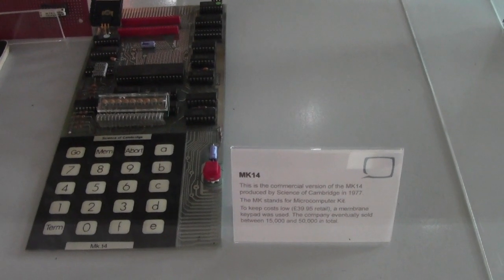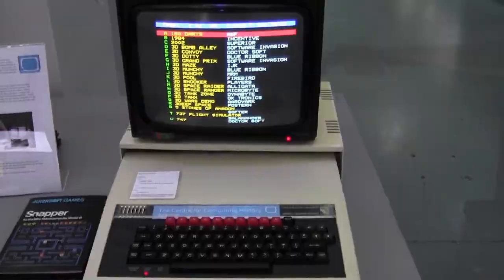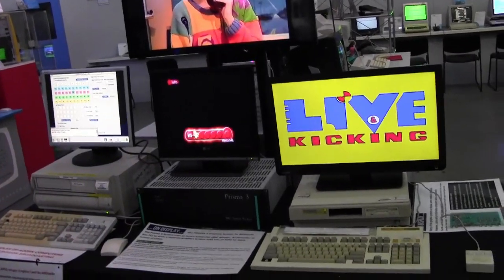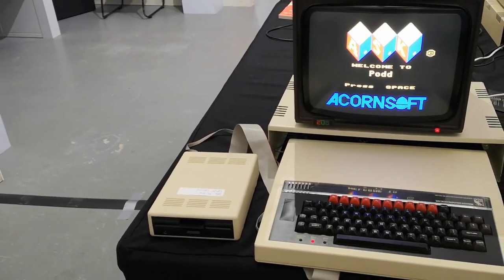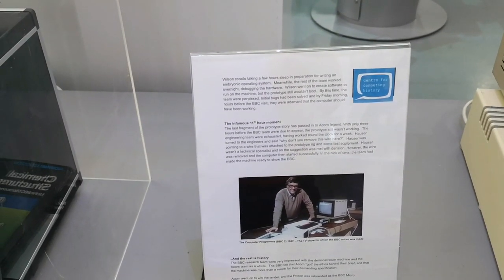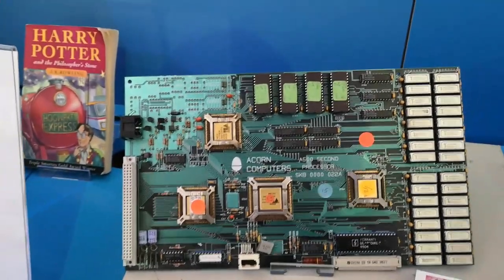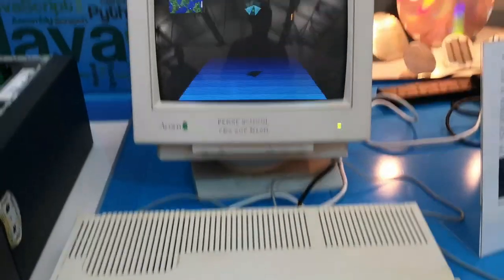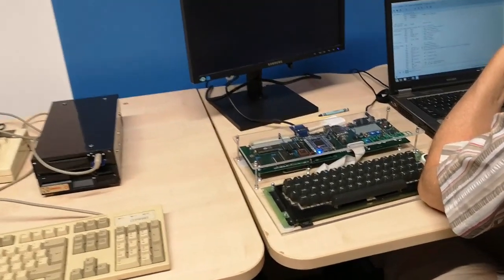Classic Computer - The Acorn Computer meet at The Centre for Computing History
Acorn classic Computer meet at its home City at the Centre for Computing History. As well as BBC micro's and Electrons, you will find every model including a very special Home Brew Acorn Atom.
The event is full of classic Acorn computers and they're dedicated owners.